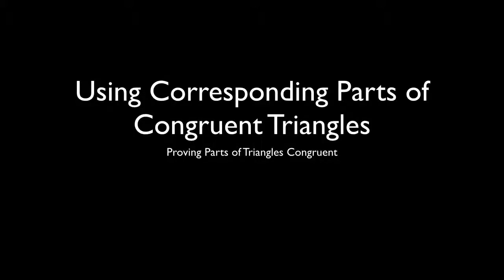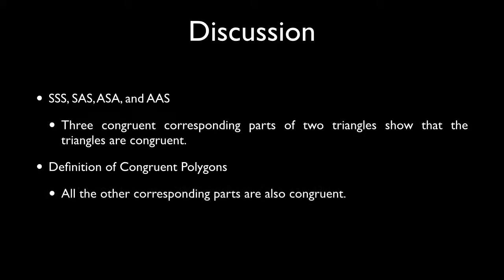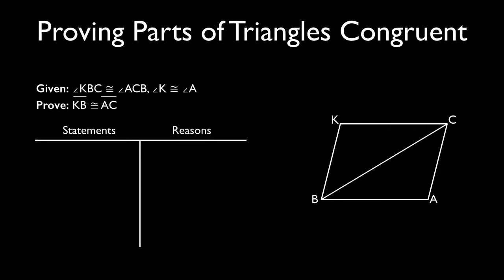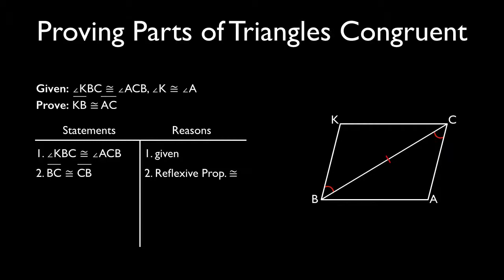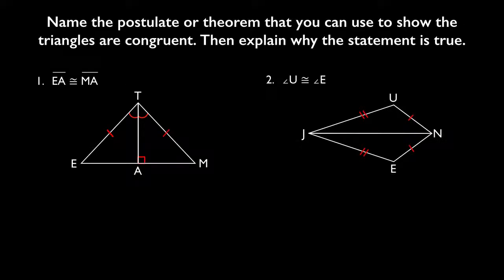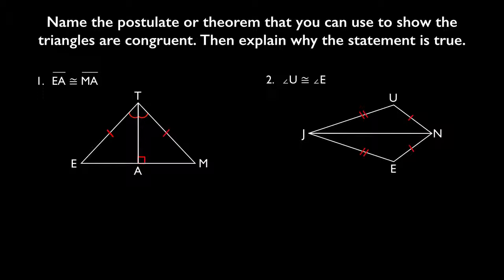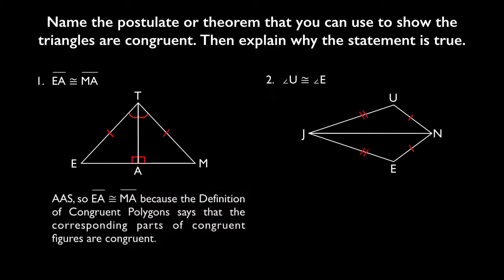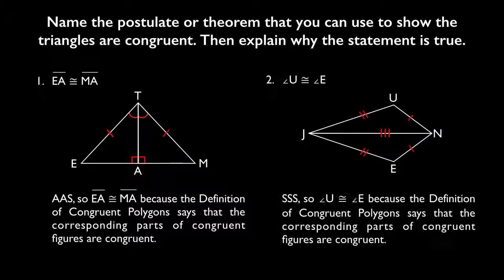4 4 1CPCTC